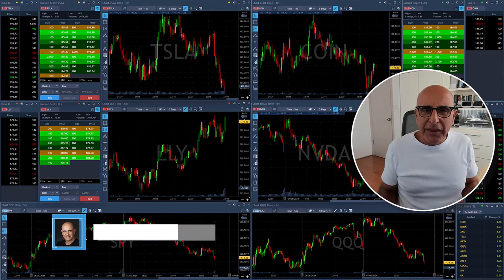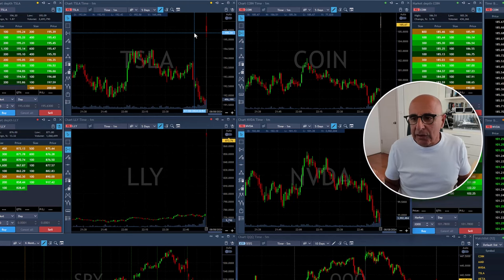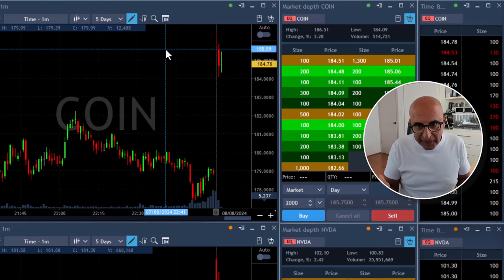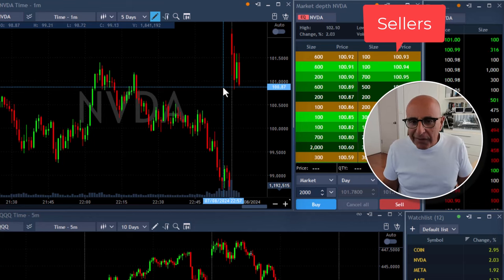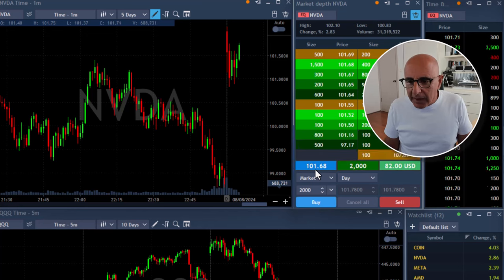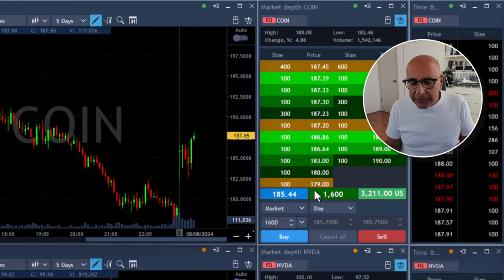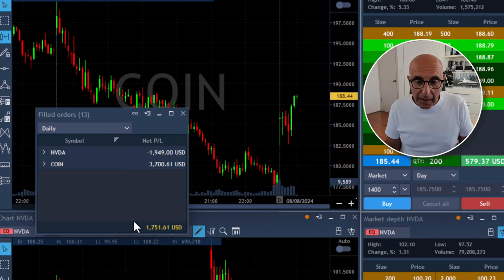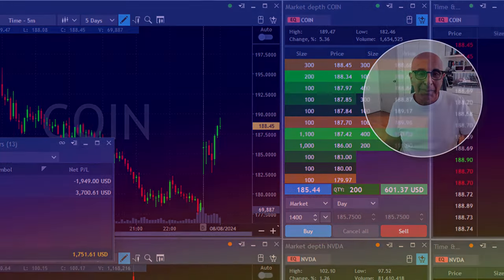1 Loss 1 Gain, what's the P&L?